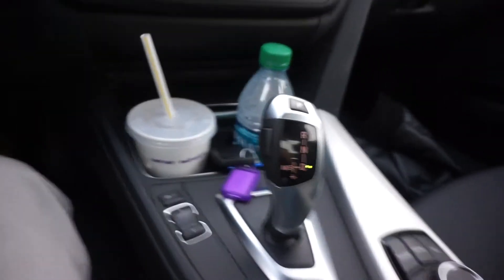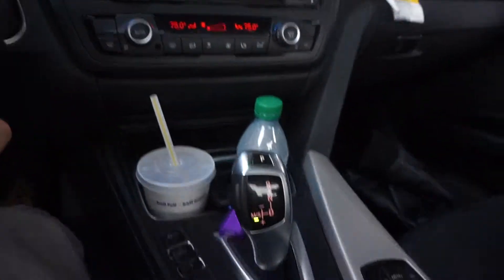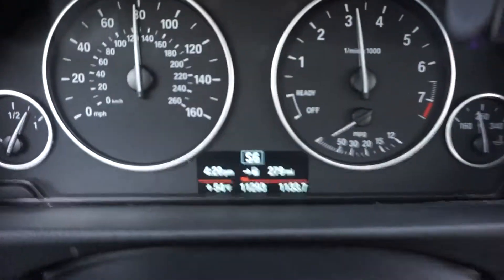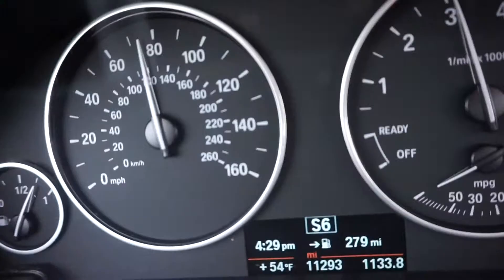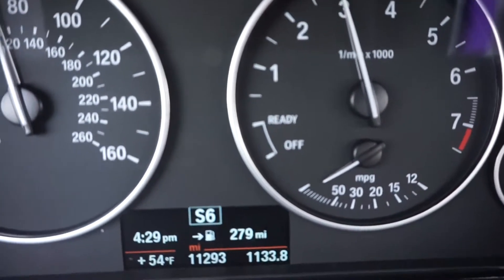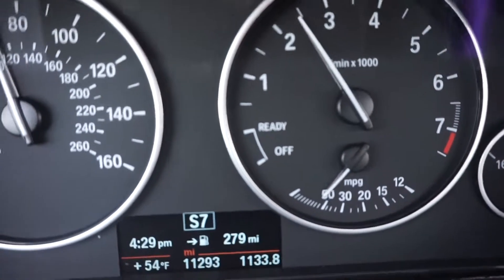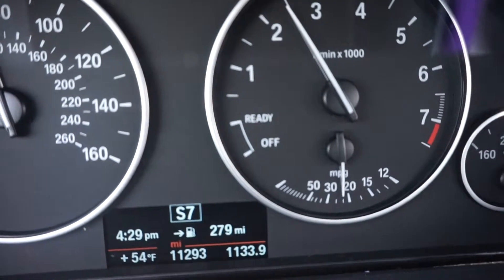BMW 2014 8 gears 3 series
2014 BMW 3 series has 8 gears, wanted to show ya, thnx for watchin
song is beamer beamer ben, youtube: beanbeamerben in that music vid its a coupe 2 door 2014 bmw